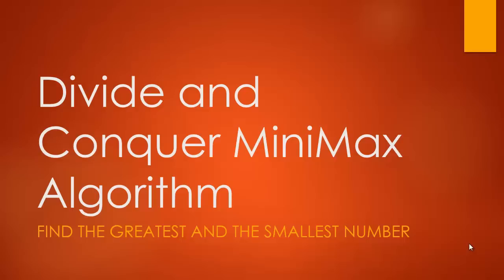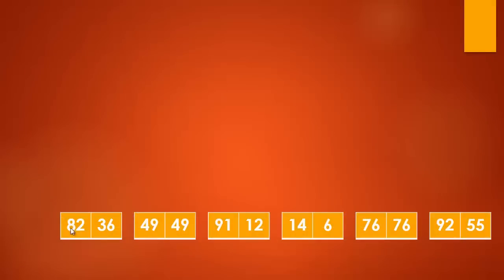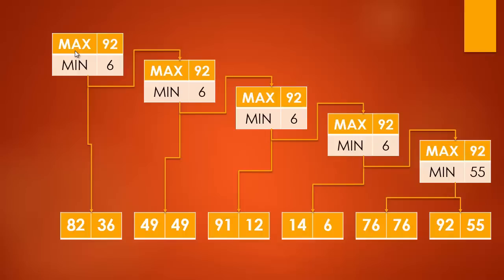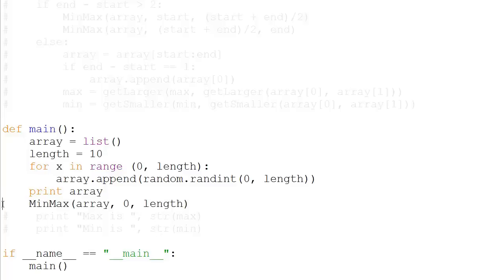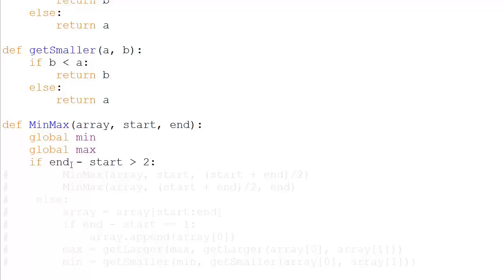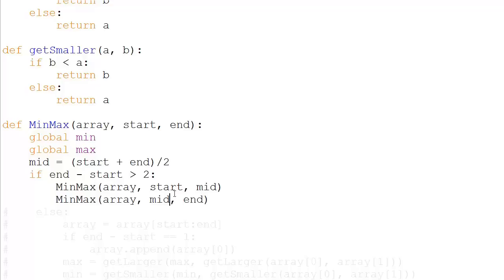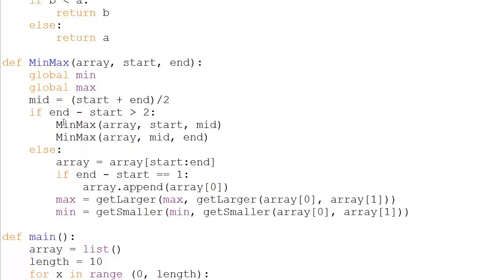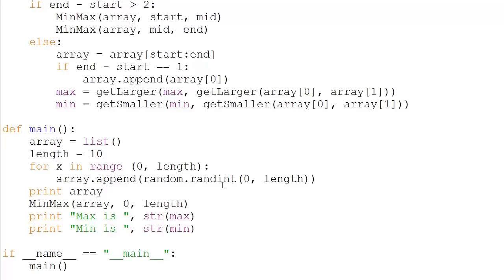Max And Min Using Divide And Conquer | Code Tutorial